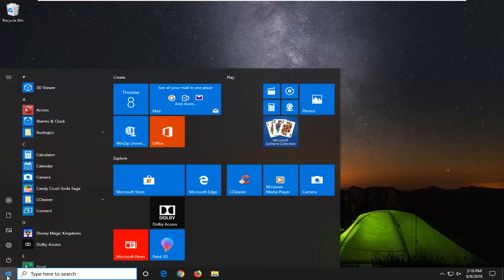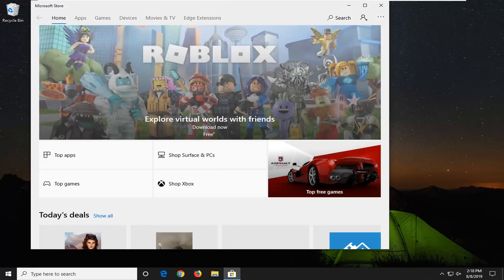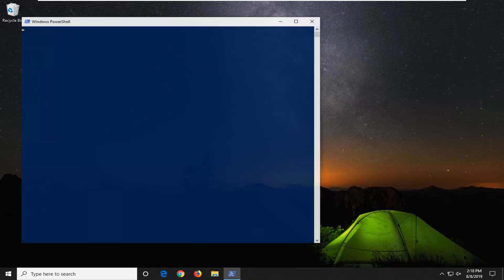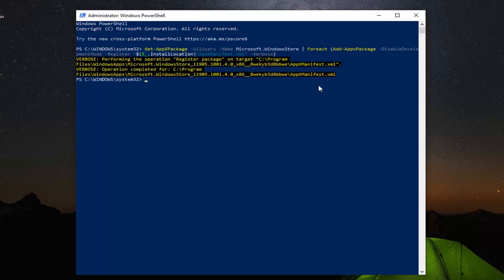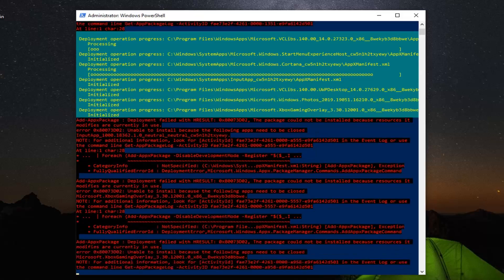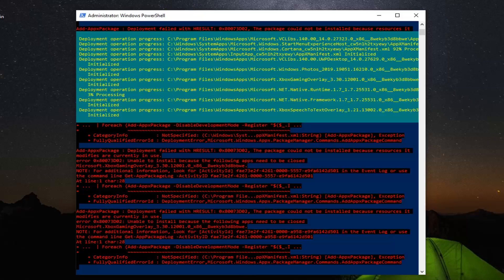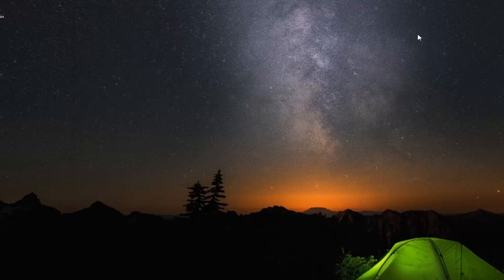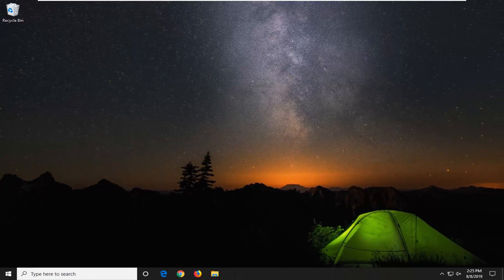How to Fix Microsoft Store Error 0x800700AA in Windows 10 [Tutorial]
The Microsoft Store (formerly Windows Store) is Microsoft’s official marketplace for downloading apps. Some Windows apps are only available exclusively on it. This makes it even more frustrating when Windows’ official store stops working or does not open quickly.

We’ve rounded up the steps that help fix the Microsoft Store. Whether it’s running a troubleshooter to automatically detect and repair issues or clearing the cache, chances are that one of the helpful tips below will do the job.

How to Repair Microsoft Store Error Code: 0x800700AA While Installing Updates in Windows 10. How to Solve Windows App Install Error 0x800700AA in Windows 8. Something happened this app couldn't be installed. Please try again. Error Code 0x800700AA. Can't Download or Install Windows Store updates,  fix, tutorial, troubleshoot